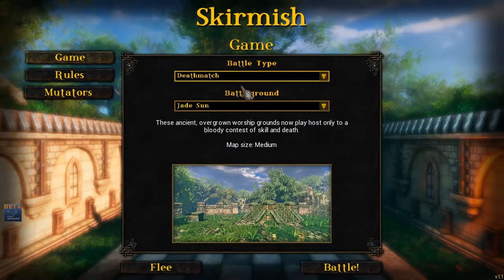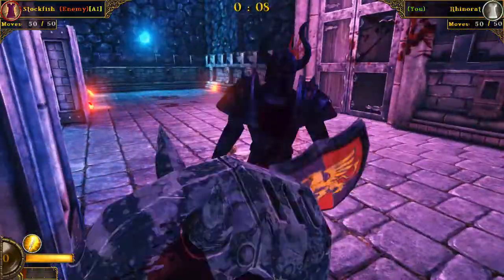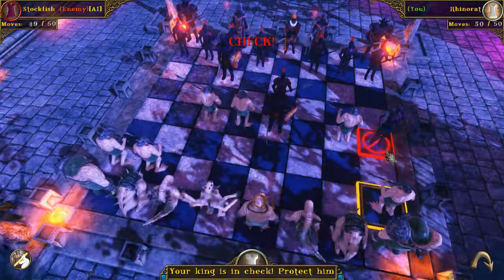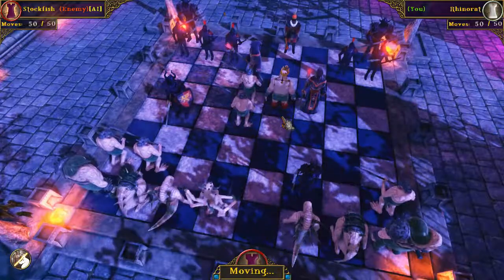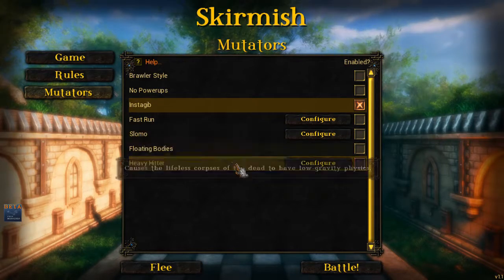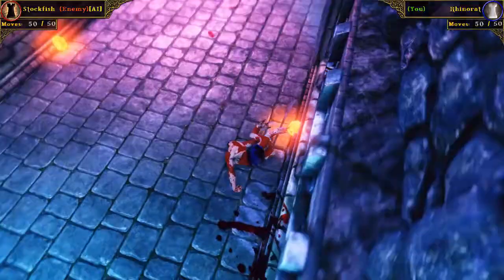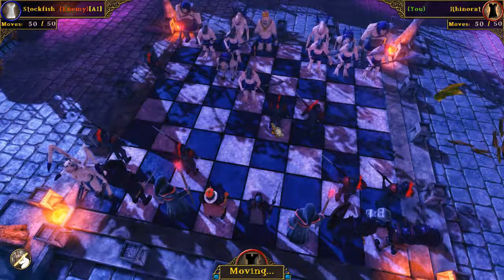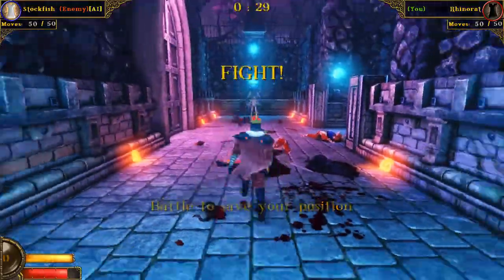Rooks Keep | This Isn't Chess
Rooks Keep is a game with a cool concept. It's chess, but instead of just taking pieces you fight for them. While an interesting concept the execution is poor and the rules of chess aren't even right. But I had fun playing.